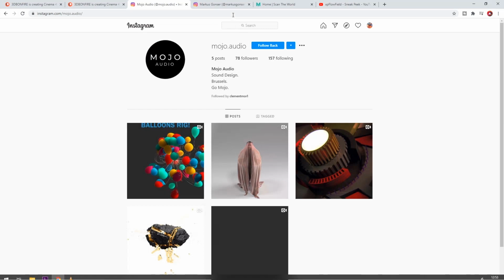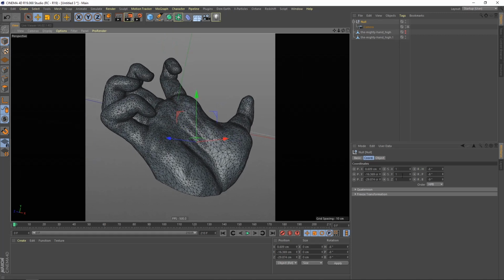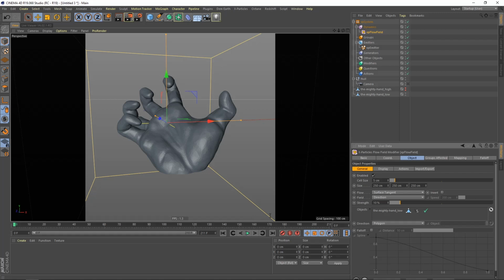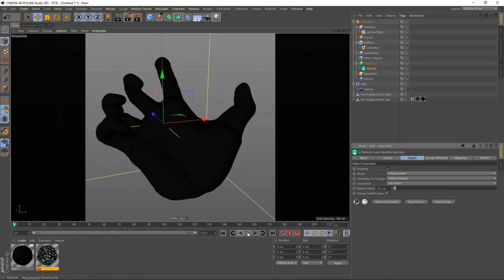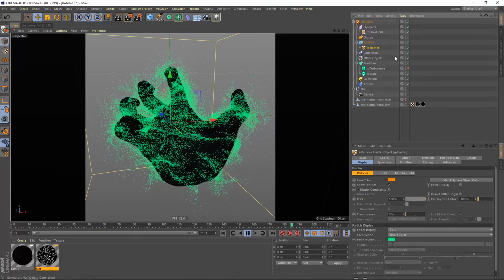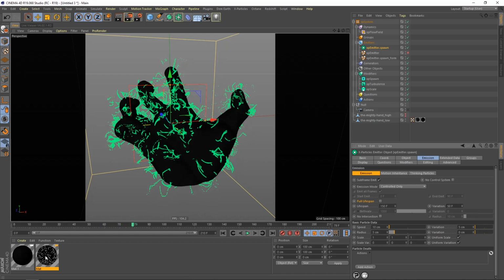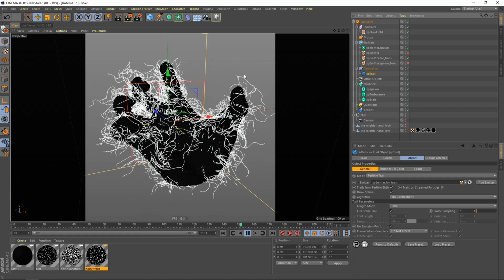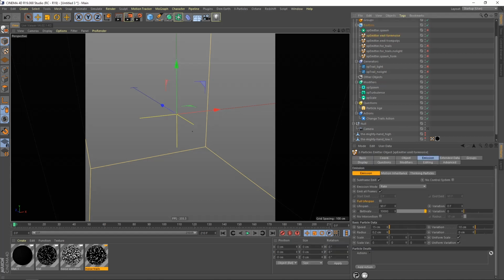Create a Particle Hand using xpFlowField and xpSpawn (Cinema 4D)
Motion Graphics Place is a publishing platform for motion designers & animation studios.

Learn how to use X-Particles xpFlowField and xpSpawn to create an amazing particle hand effect.